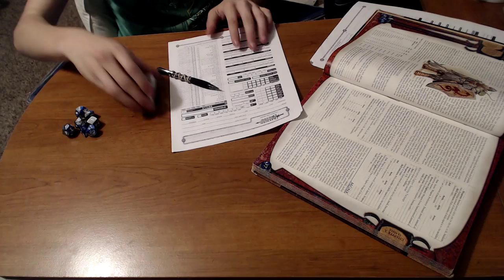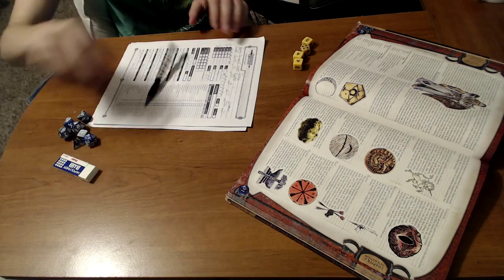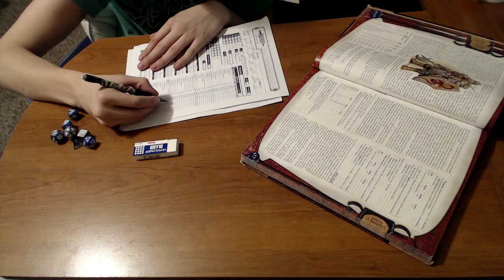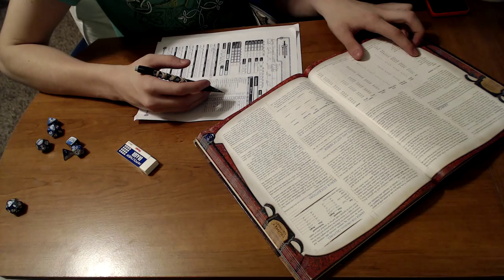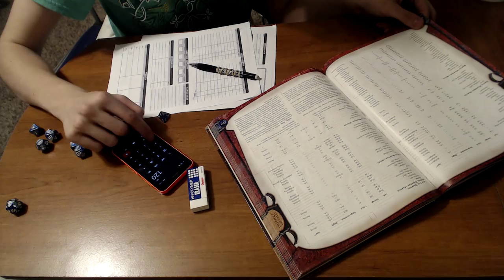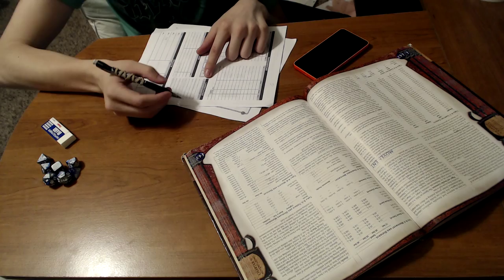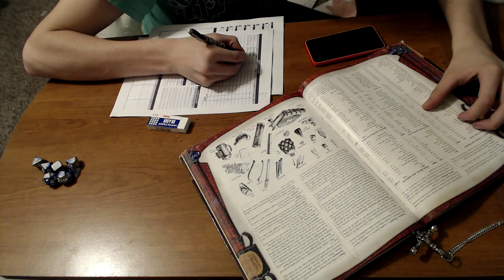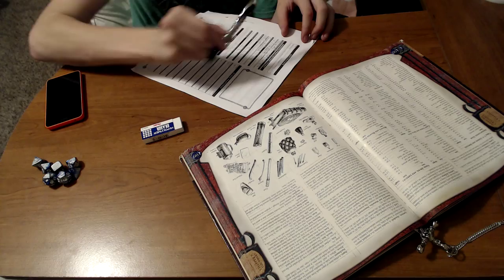Starting a 3.5 Character Sheet | How To D&D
A basic 'How To' on how to create a Human Fighter Dungeons and Dragons Character... The basics